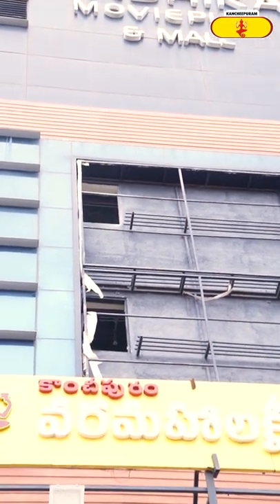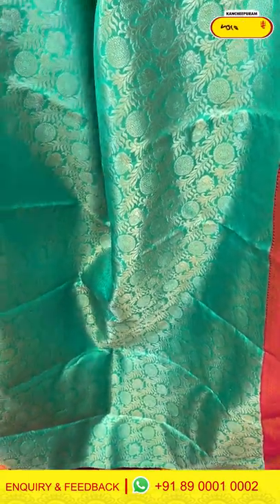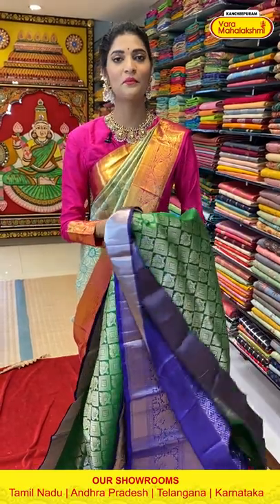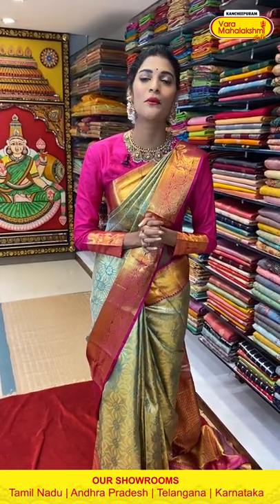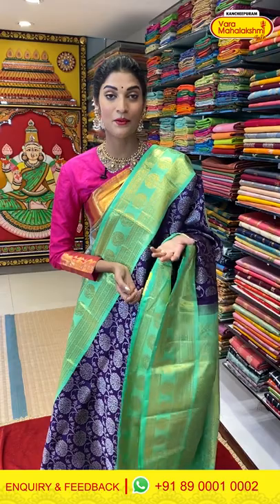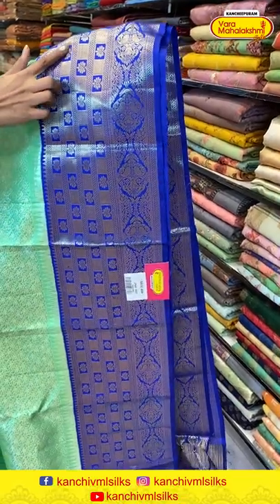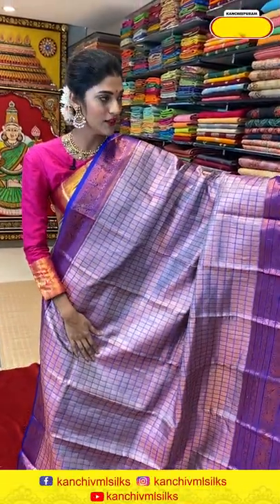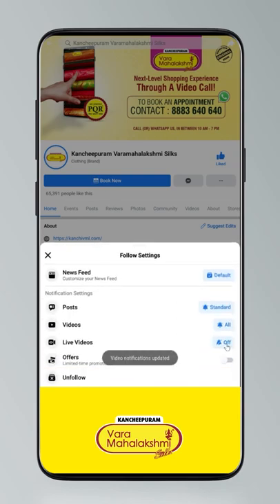Kanchi Pattu Sarees @WEAVERS PRICE VALID FOR 24HRS ONLY | Kancheepuram Varamahalakshmi Silks